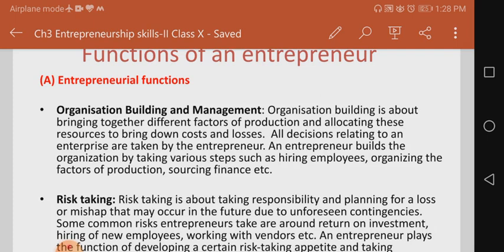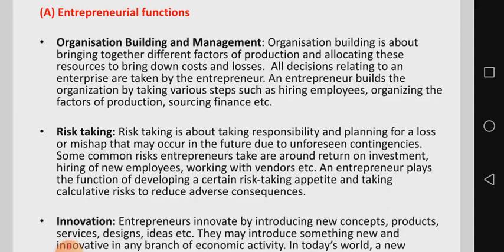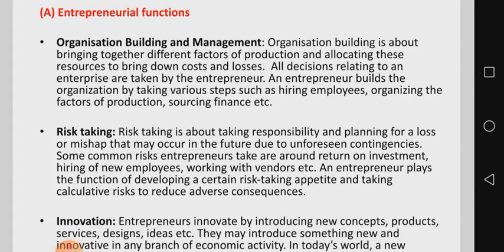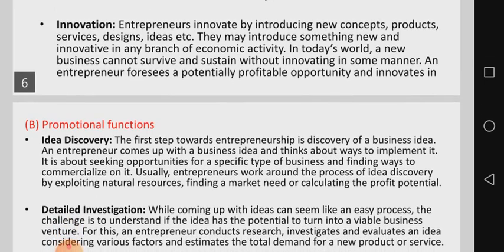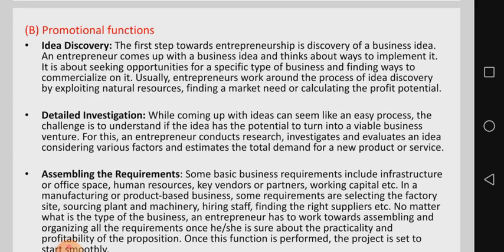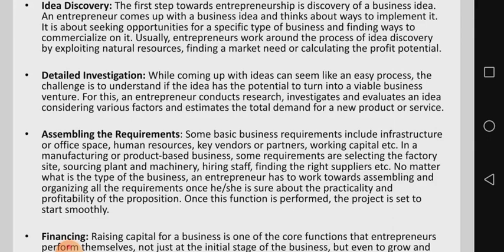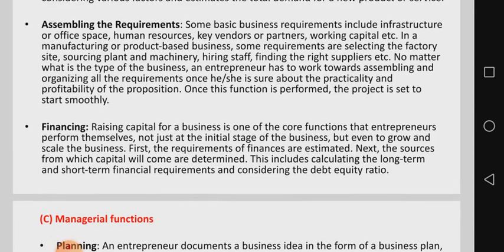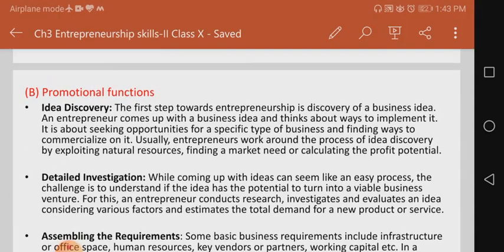Ch3. Entrepreneurship Skills Lect 3 (Class X)